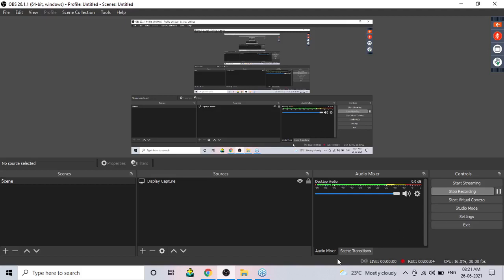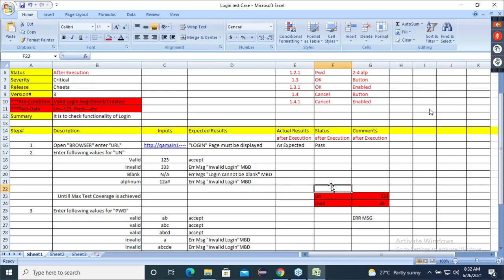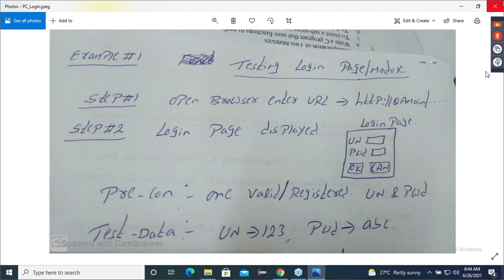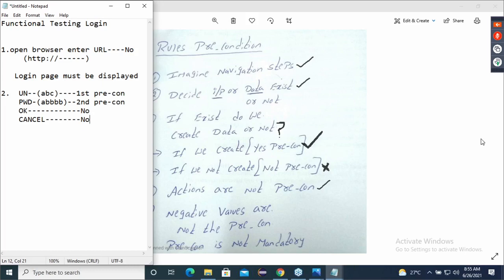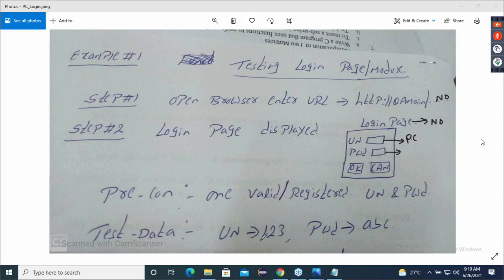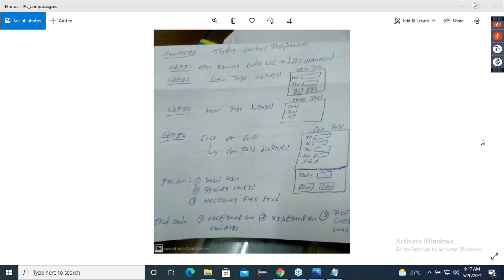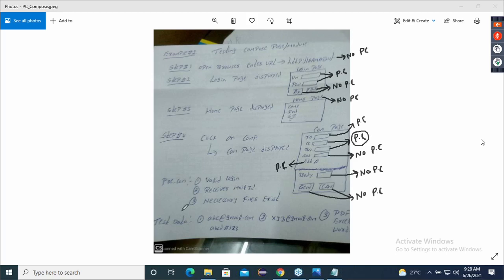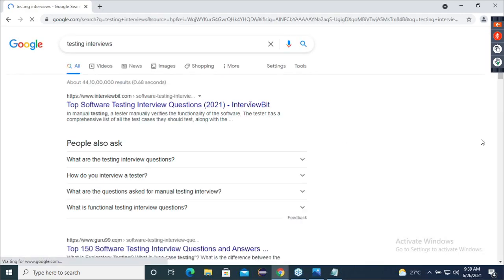2021 06 26 08 21 30 PRECONDITION & TEST DATA